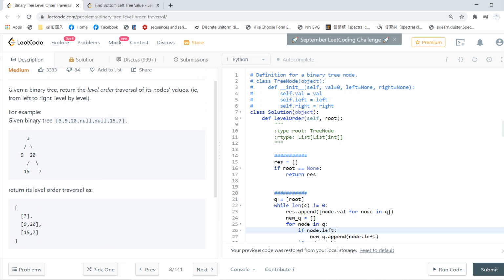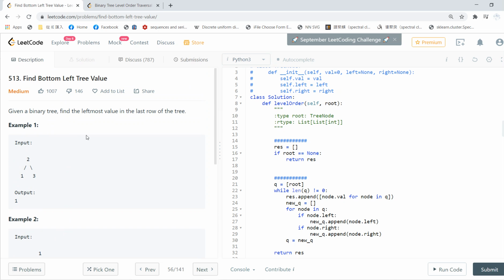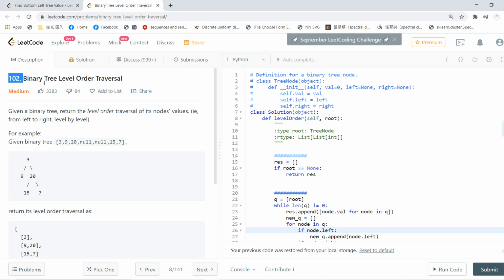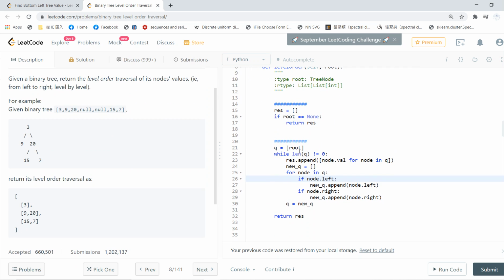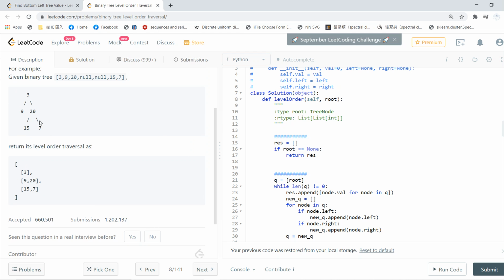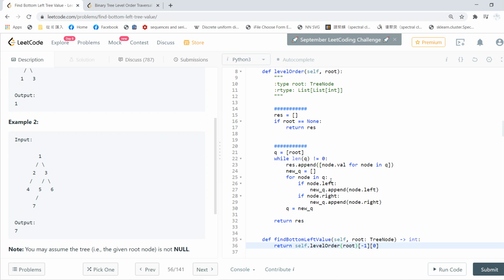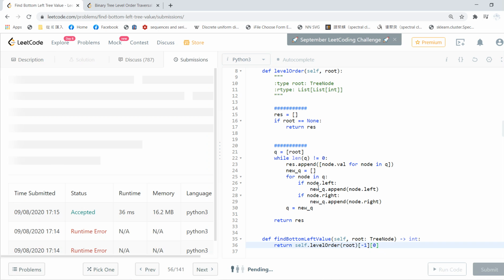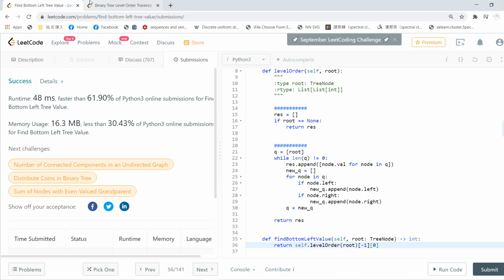Leetcode solving: 513. Find Bottom Left Tree Value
Given a binary tree, find the leftmost value in the last row of the tree.